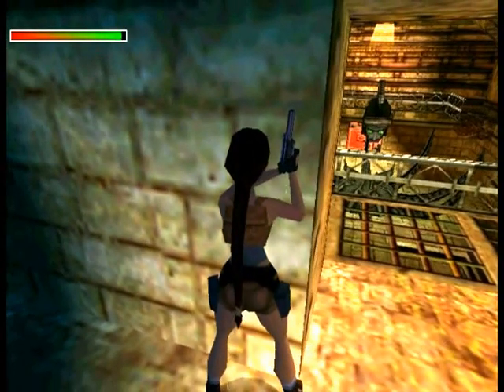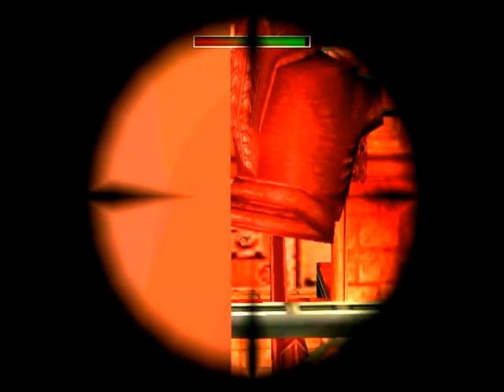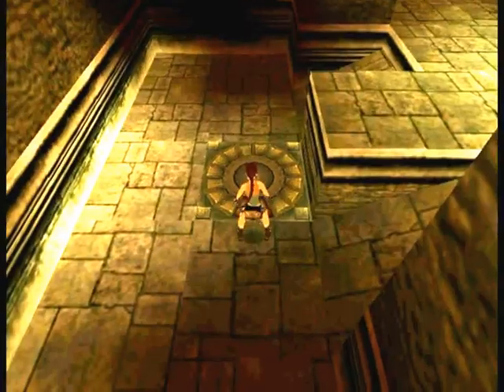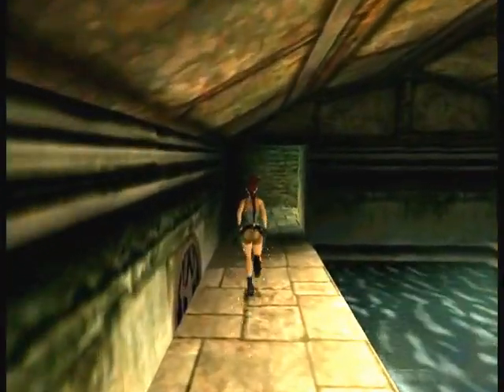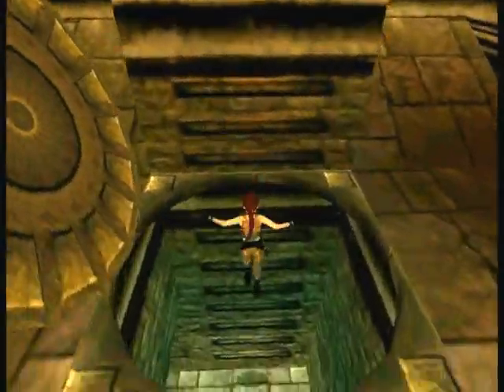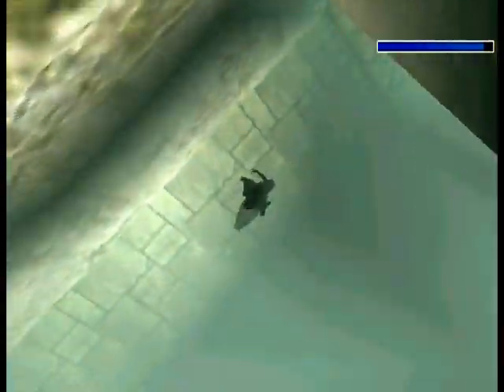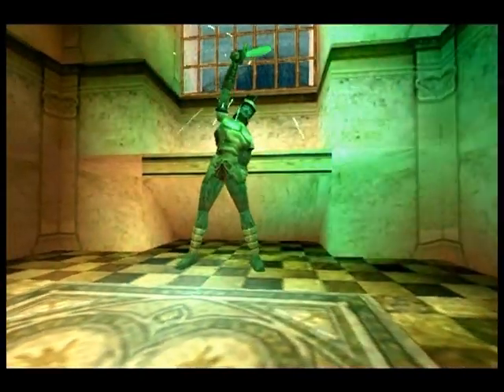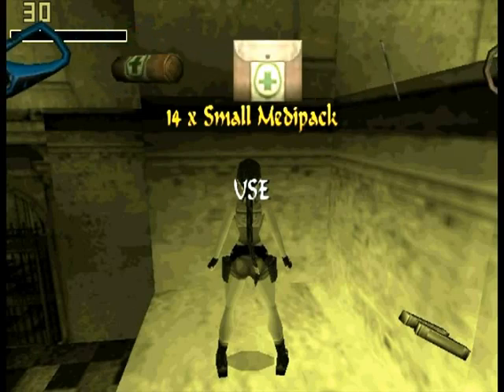Let's Play Tomb Raider Chronicles part 5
A good day for Lara Croft - she destroyed not one but two mythological creatures.

Level 2 - Trajan's Markets